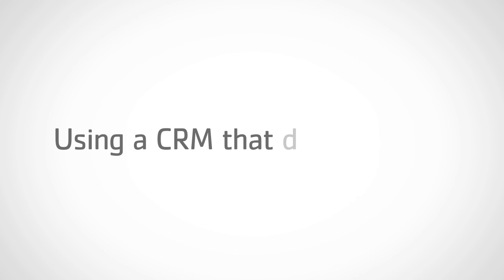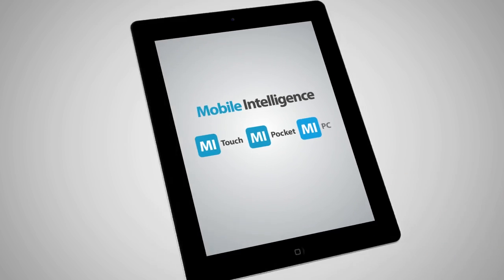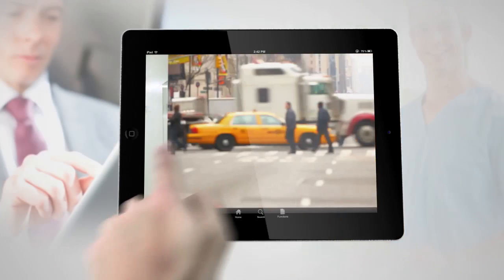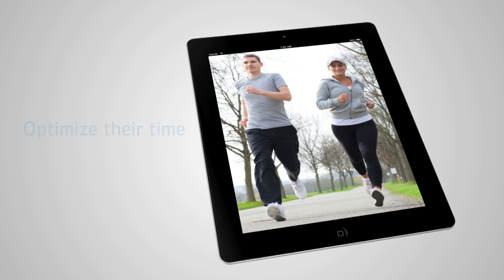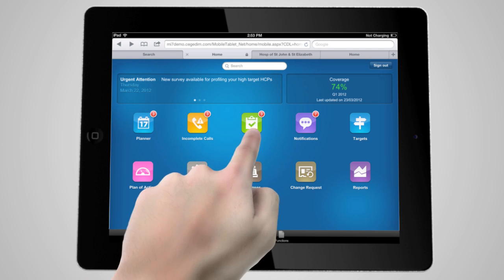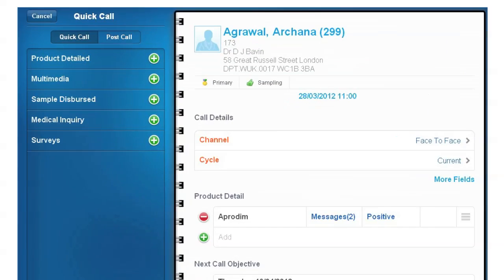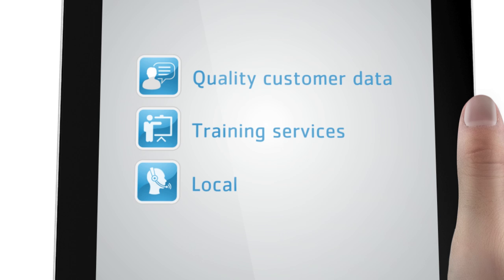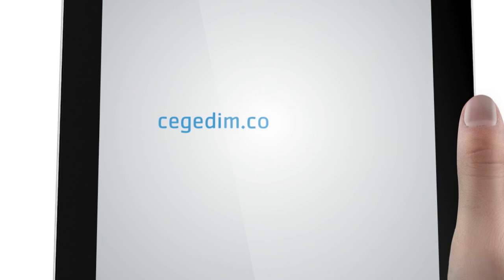MI Touch - Life Sciences CRM on iPad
Mobile Intelligence 7 is available on iPad: MI Touch, your Life Sciences CRM on iPad, by Cegedim Relationship Management.